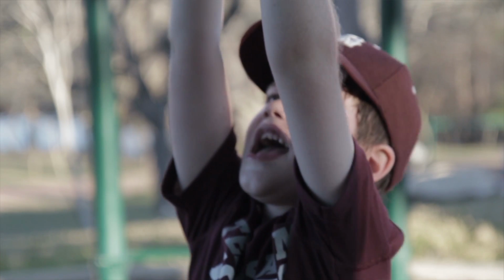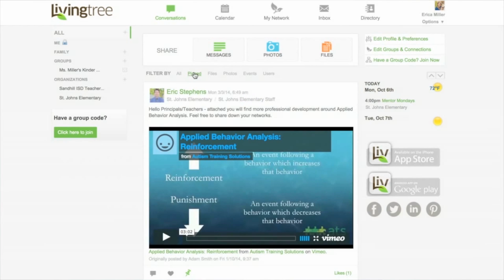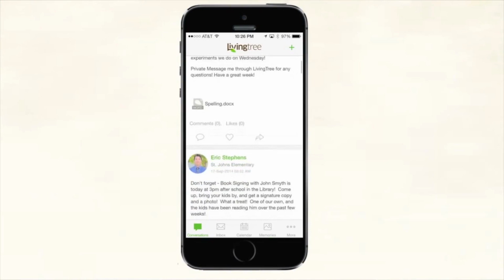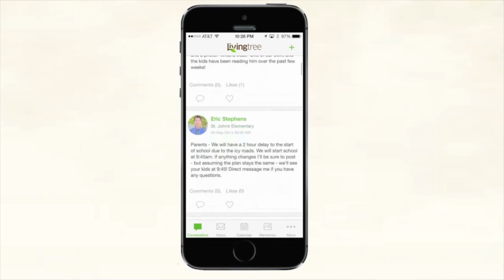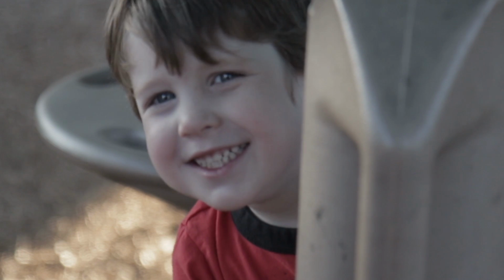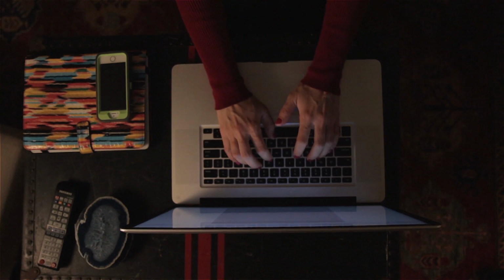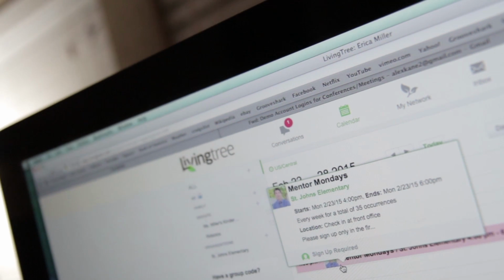LivingTree Classroom Testimonial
LivingTree in Classrooms Across the US, livingtree.com
Teachers, parents, principals and school district administrators share their experience with LivingTree in this video. Some of the quotes from these actual users were:

"A teacher is able to show parents what learning is taking place using LivingTree. They can post pictures directly from the classroom and help bridge that connection between home and school."
-- Lesley Weaver, Director of Communications, Irving ISD

"LivingTree makes it so much easier to communicate with parents. In years past, without this resource (LivingTree), it was very difficult to send information out to a whole group of parents." -- Ms. Boreing, Teacher

"It really pulls parents into the classroom without them having to be there. In the middle of a lesson, when kids are jotting down answers or working in small group, I can use my cell phone to post right away and share what's happening with parents."
-- Ms. Leu, Teacher

"Teachers have found LivingTree so easy and convenient because they can post from the convenience of their mobile device or at their computer in their classroom." -- Lesley Weaver, Director of Communications, Irving ISD

"What really attracted us in Irving ISD to LivingTree was the ability for translation. The translation features allow parents to type and receive messages in their native language, while the teacher can still type and receive messages in English." -- Lesley Weaver, Director of Communications, Irving ISD

"Parents are just learning so much more, and they are excited about what's going on in the classroom." -- Carolyn L., Parent

"It's easy for anyone to use. There is really little to no training needed. Parents who understand how to use social media sites can easily use LivingTree." -- Lesley Weaver, Director of Communications, Irving ISD

"Connection, it really does connect our learning community, keeping our parents, students and teachers all in one hub." -- Mr. Tinnon, Principal

"LivingTree is the one private, secure place for parents, families, students teachers schools to connect, and it allows for any form of communication that's needed to develop our children as we move forward." -- Joni Carswell, President, LivingTree

Additional points made by LivingTree users:
1)  Teachers can post from the convenience of their mobile device or from their computer.
2)  The translation features allow parents to type and receive messages in their native language, while the teacher can still type and receive messages in English.
3)  With LivingTree in place, parents learn so much more about what’s going on in the classroom.
4)  It’s easy for anyone to use.
5)  There is really little to no training needed.
6)  If you understand how to use a social media site, then you can easily use LivingTree.